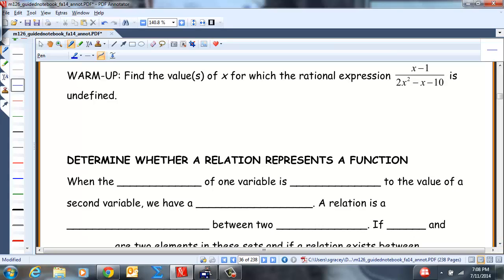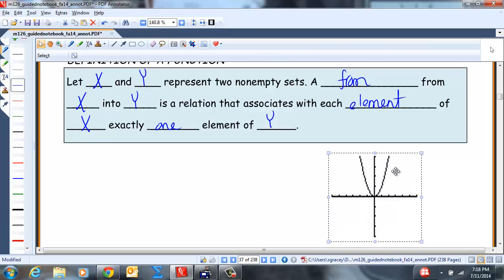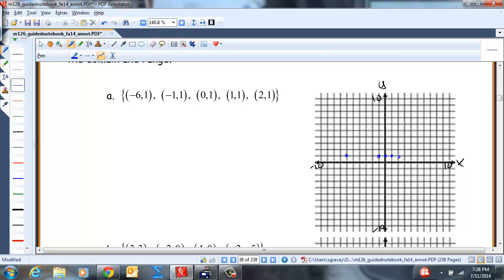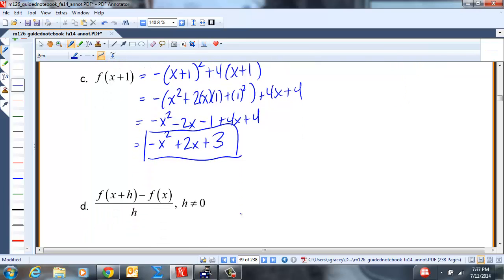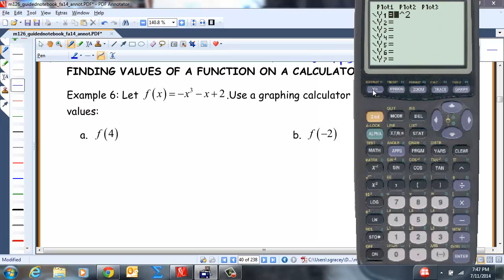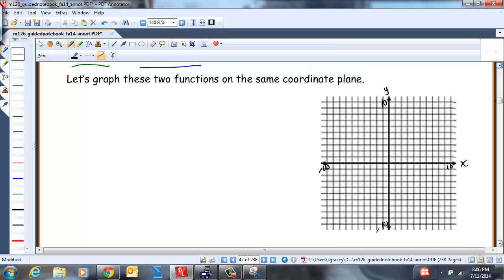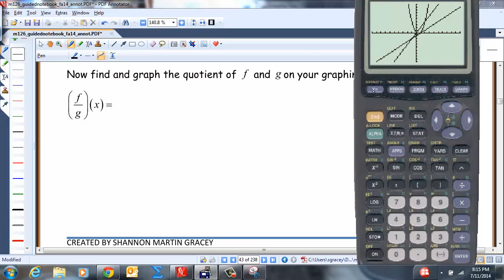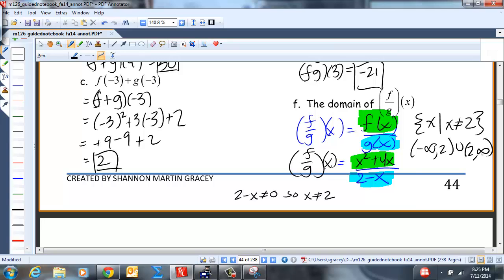2.1_the algebra of functions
This video follows Sullivan and Sullivan's Precalculus Enhanced With Graphing Utilities text and covers functions.